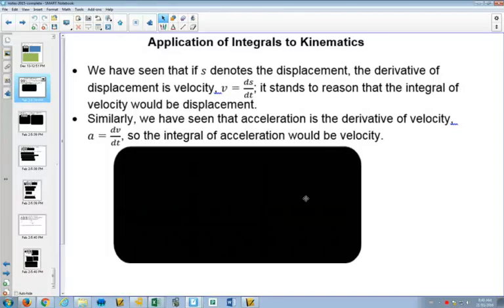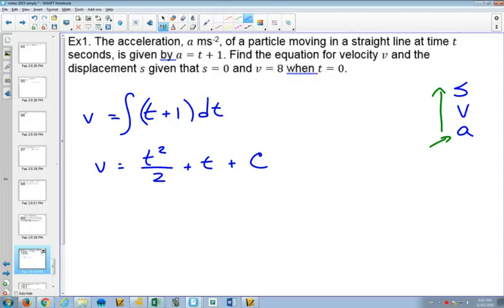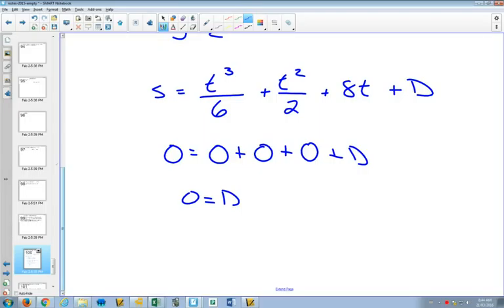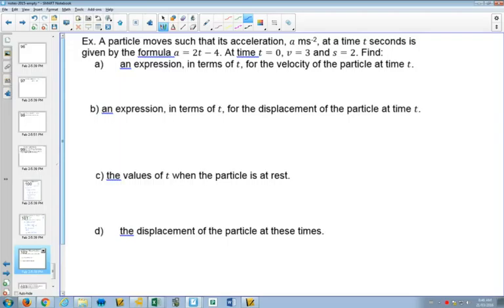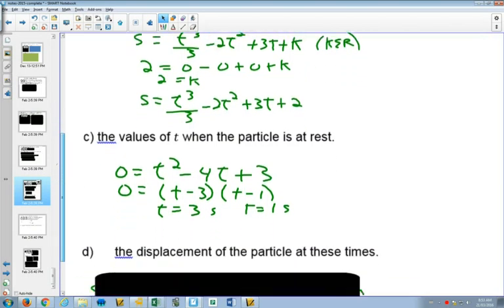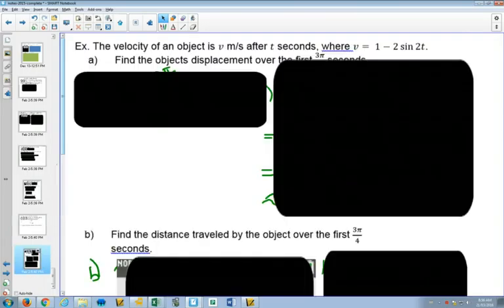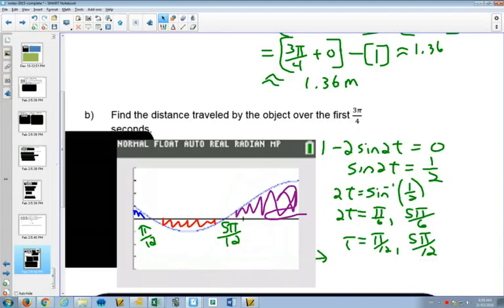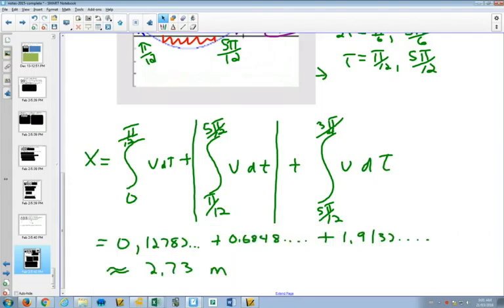Integration Application to Kinematics